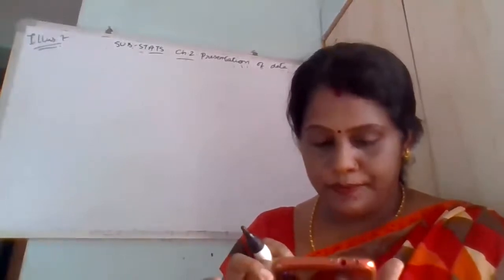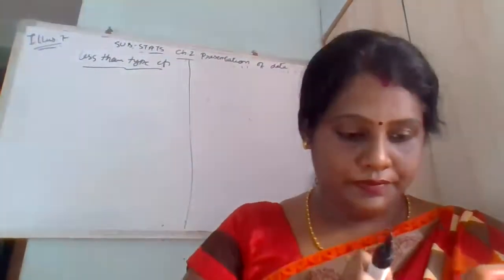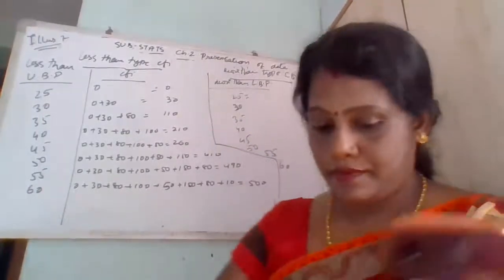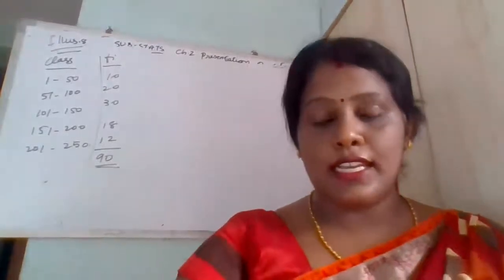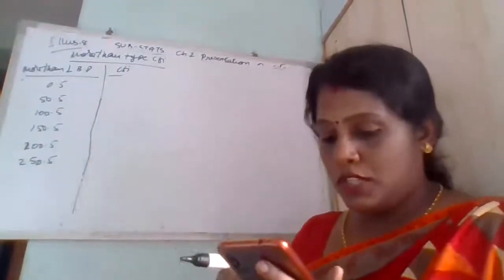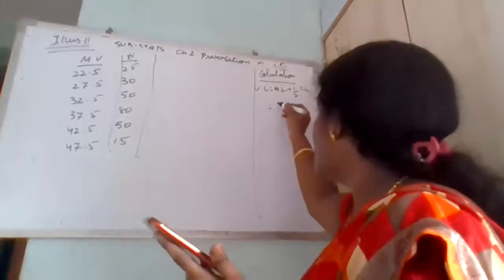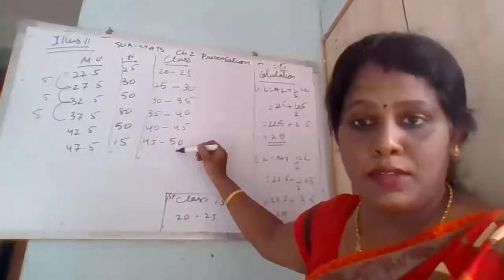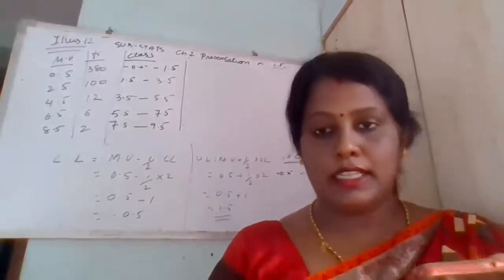1 11COM STATS 18 07 20